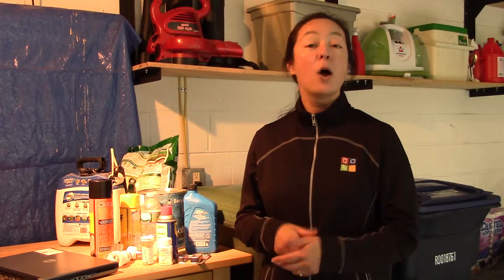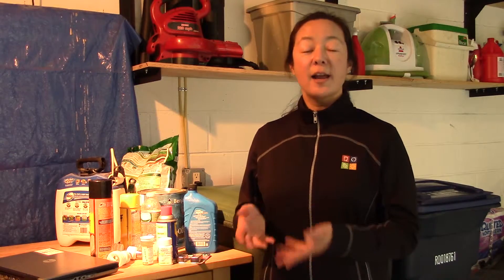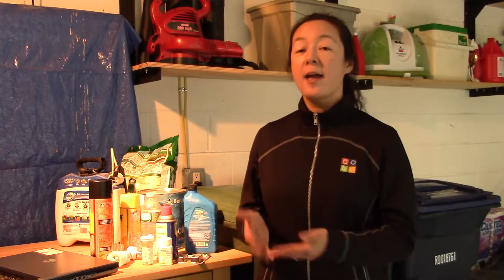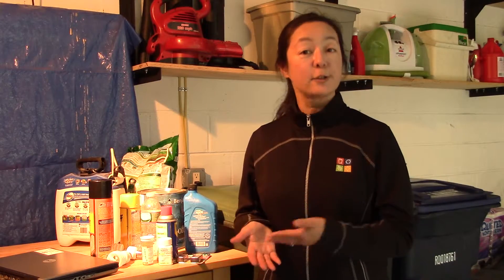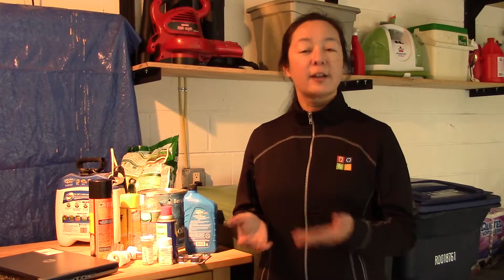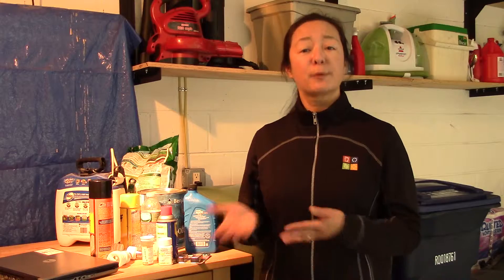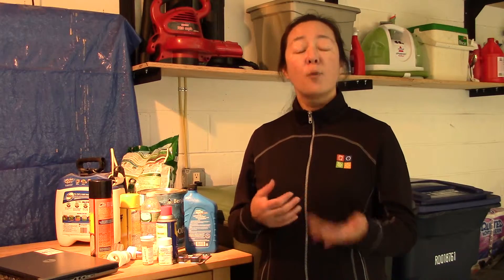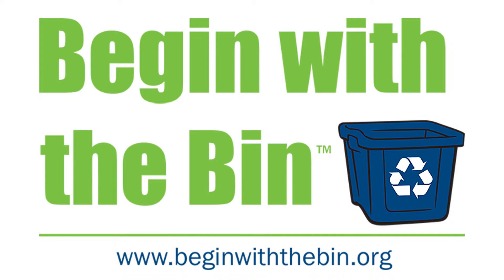HHW Materials In Your Garage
Anne Germain takes the time to explain what to do with the hazardous materials that are found in your garage.